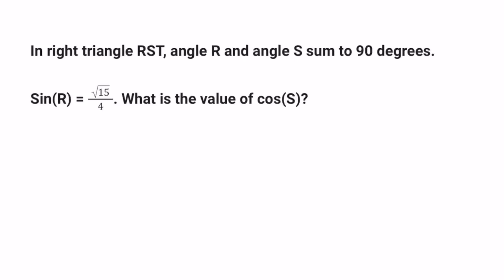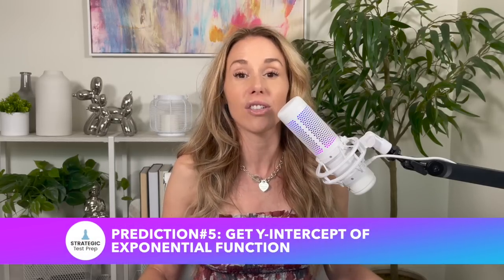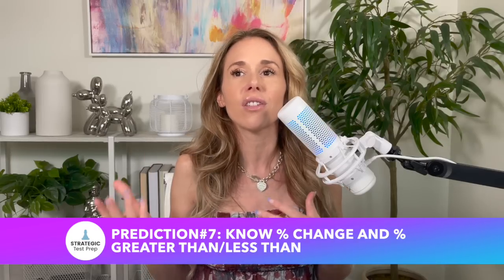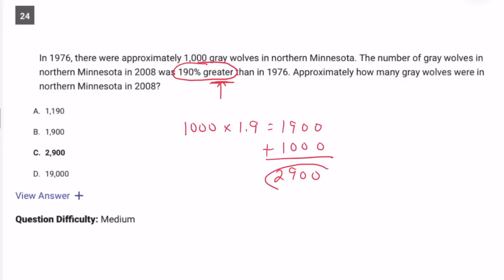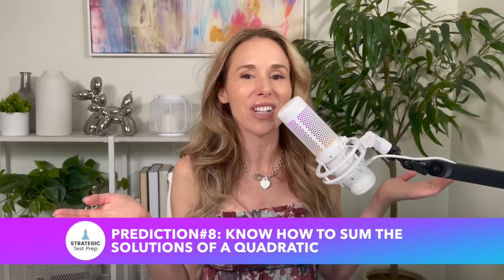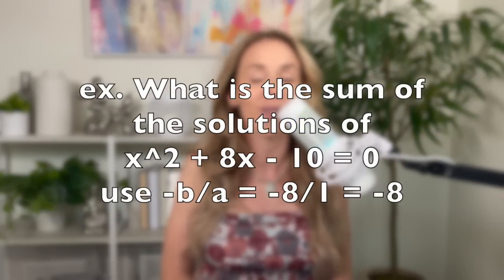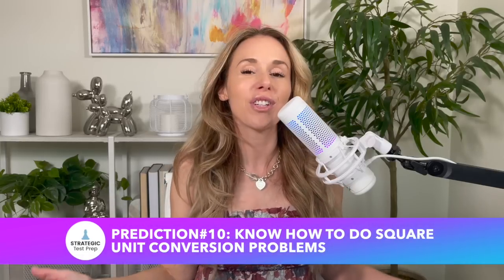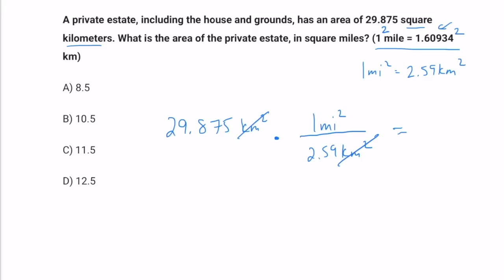June SAT Predictions: What Will Be on the Test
Are you taking the new Digital SAT or the Paper SAT this June 2023 and want an expert test prep instructor's predictions as to what will be on the test? In this video, I cover some trending SAT concepts that I am confident will show up both on the Digital SAT and paper SAT for the June 2023 SAT test!

If you're still taking the paper SAT this year, take my online course! To get HALF OFF my full self-directed SAT Online Course (for the paper version of the SAT) use this link:

Key Moments:
00:00 Intro
01:03 Number of Solutions to Equation/System
02:20 Interpret Exponential Growth/Decay Function
03:31 Use the Discriminant
04:13 Complimentary Angles Rule
05:02 Calculating Y-Intercept
05:30 Solve an Absolute Value Expression
07:19 Percent Change Formula and "Percent Greater" Approach
08:18 Find Sum of Solutions of a Quadratic
08:37 Circle Equation & Distance Formula
10:07 Tackling Square Unit Conversions
10:44 Outro

About Me
My name is Laura Whitmore and I own Strategic Test Prep. I have been an SAT and ACT test prep tutor for over 15 years! I have helped hundreds of high school students boost their scores on both the SAT and ACT tests. My students have had significant score gains using my strategies! After only 3-6 months working with me, 95% of my students increase their SAT scores by 100-400 points. My company is based in Upstate New York, but I also work via Zoom if you want to schedule some 1-on-1 sessions!